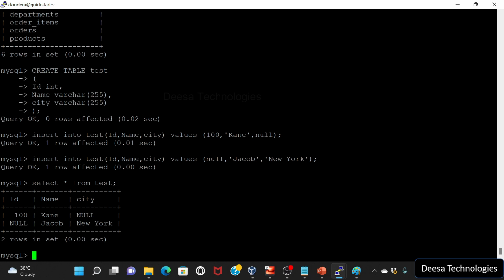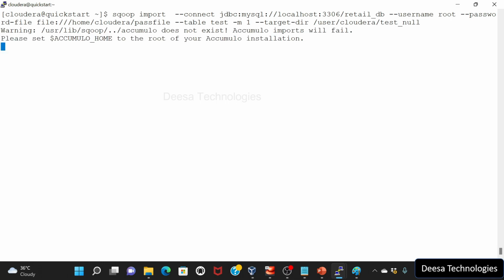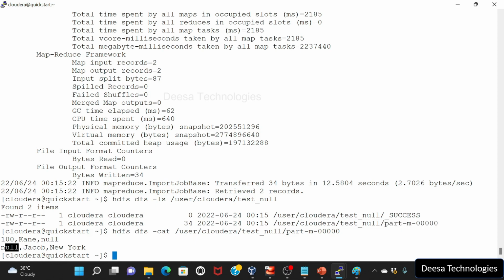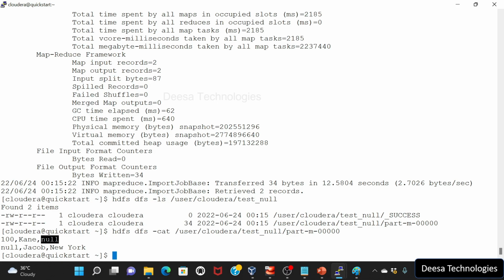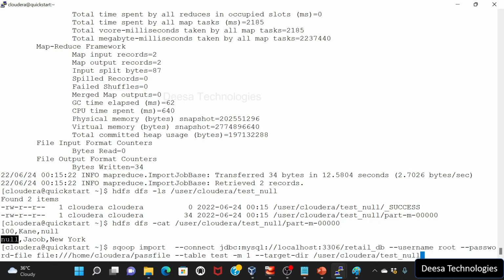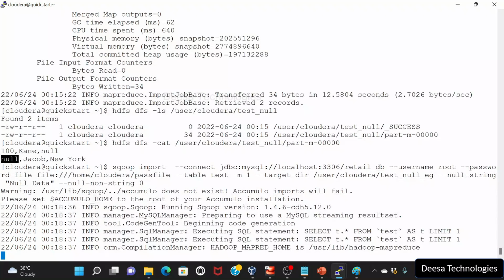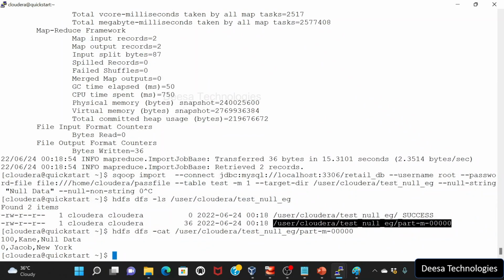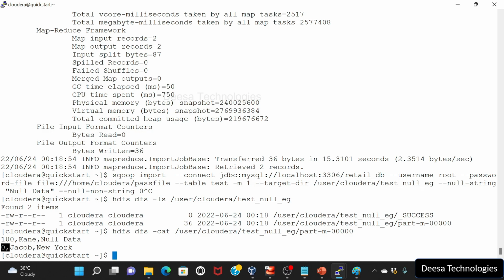Handling Null Values in Sqoop: Best Practices for Data Import!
Null values can cause problems when importing data into your Hadoop environment. Fortunately, Sqoop provides several options for handling null data, ensuring that your data is accurately represented in your Hadoop system. In this video, we'll walk you through the various methods for handling null data during Sqoop data import, including practical examples